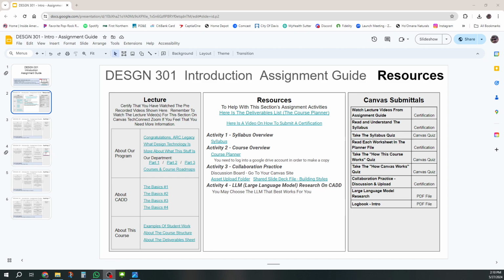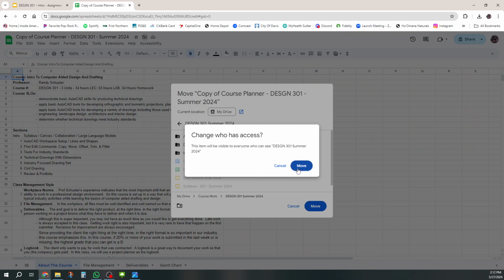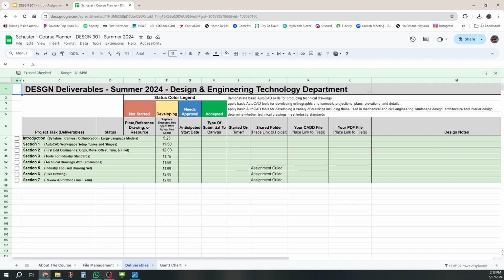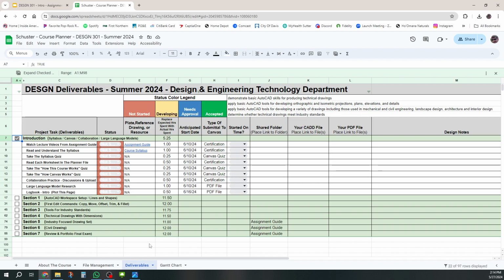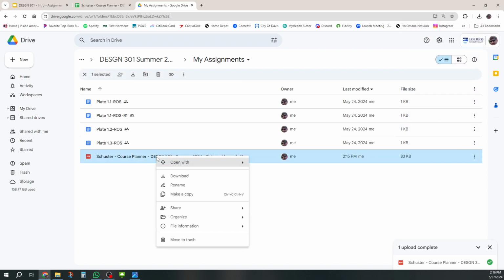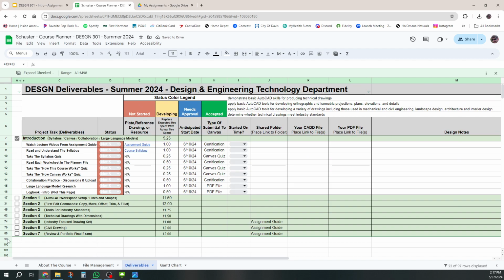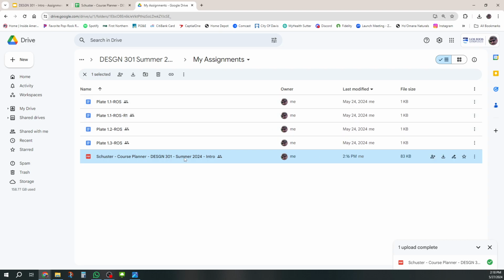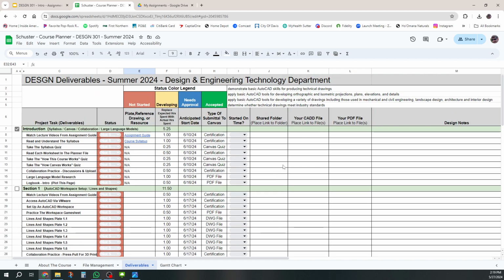Technical How To Work The Planning File